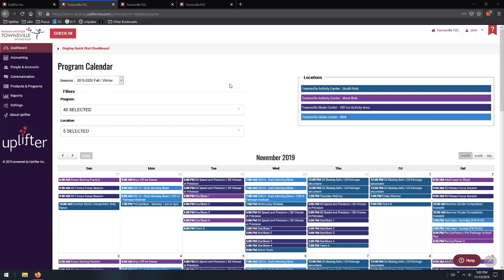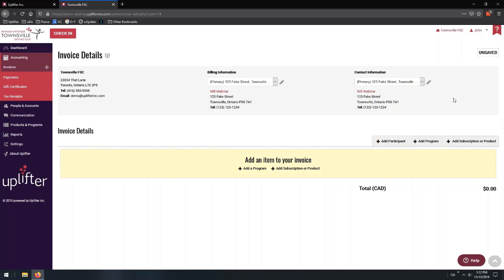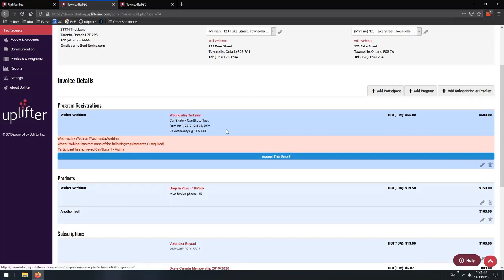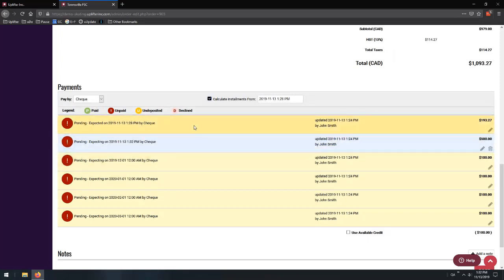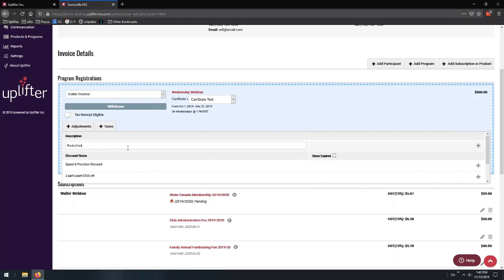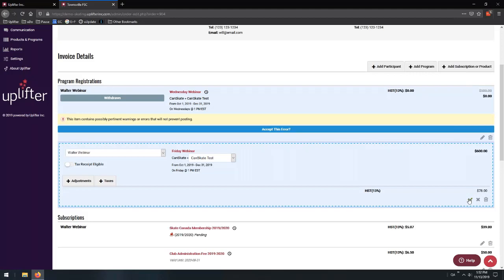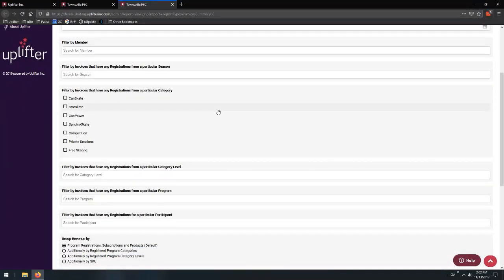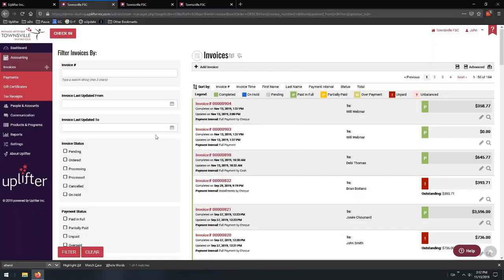Sports Club Invoicing and Reporting (Webinar Wednesdays E. 4)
This sports club invoicing and reporting webinar will provide a deeper understanding about Uplifter’s out-of-the-box reporting and the detailed data available at your fingertips. Learn how invoices are generated (02:50), how to create an invoice (05:08) and how to edit an invoice (39:07). Plus learn about exchanges (45:08),  increasing fees due to invoice changes (50:51), refunding due to invoice changes (54:54), and invoice reporting (1:01:08).